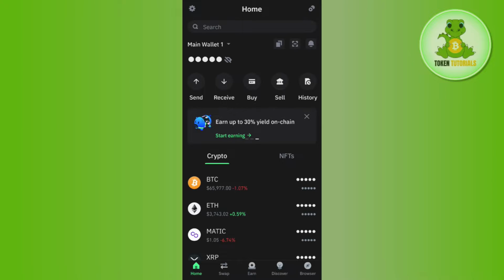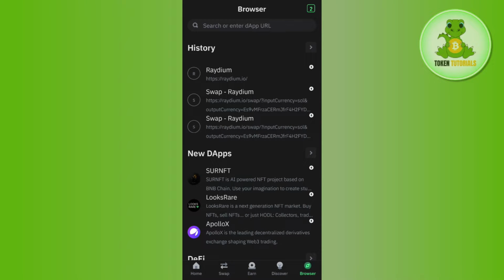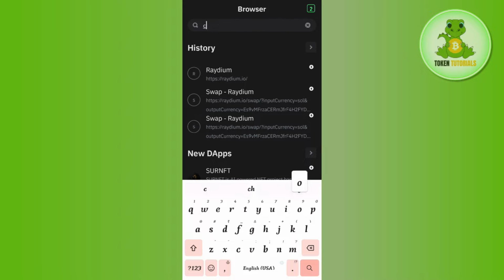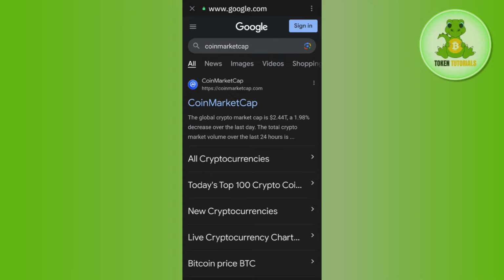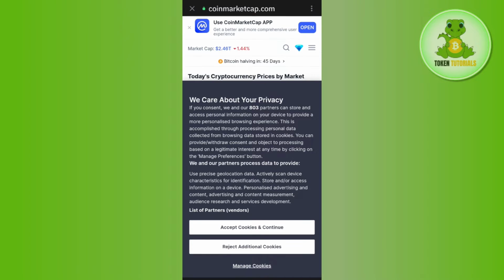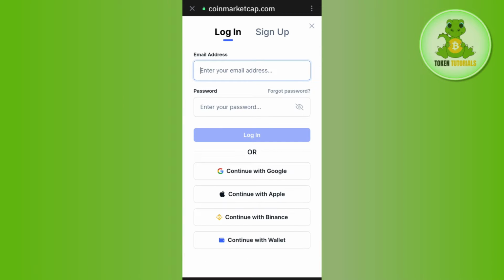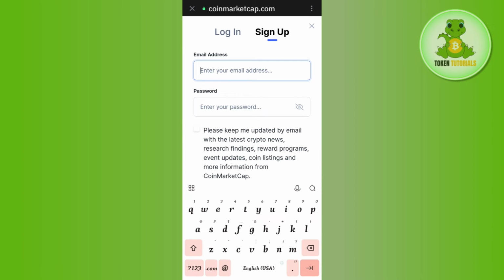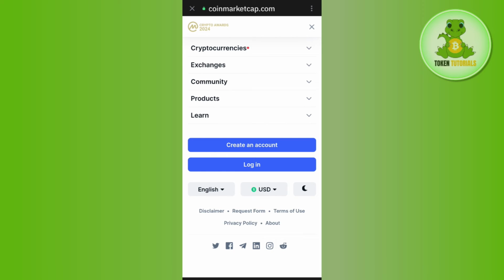How to Connect Trust Wallet to Coinmarketcap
Welcome to TokenTutorials! In each video, I will show you How to Connect Trust Wallet to Coinmarketcap.